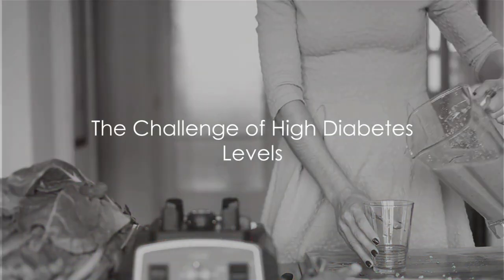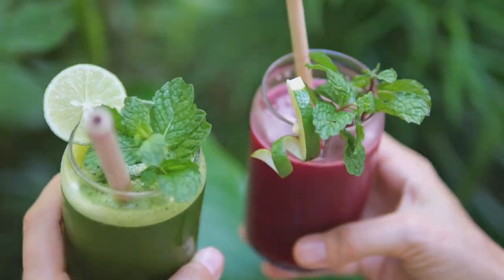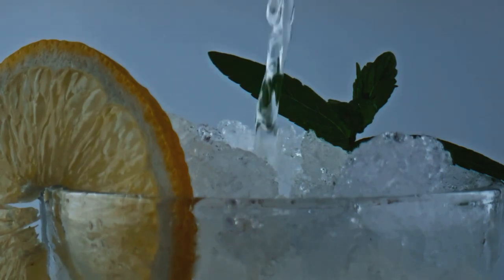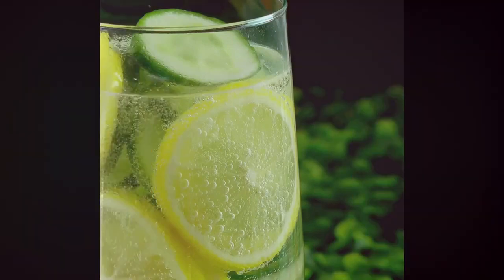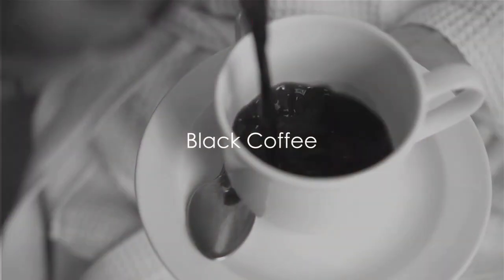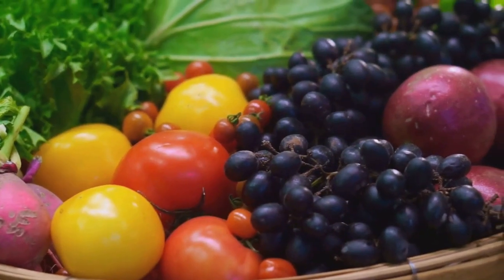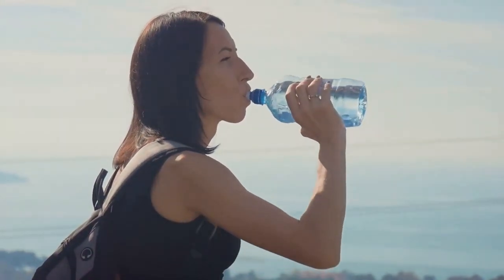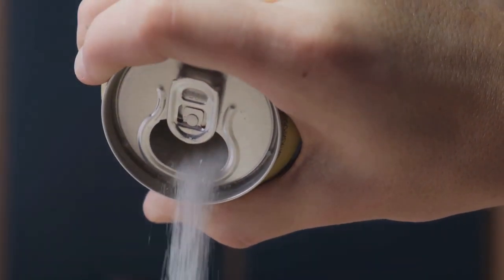5 Life Saving Drinks To Lower Diabetic Levels Naturally| Lower Blood Sugar Naturally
"5 Life Saving Drinks To Lower Diabetic Levels | Lower Blood Sugar Levels with These Drinks"

Description:
🩸 Struggling with high blood sugar levels? Say goodbye to worries with our latest video featuring 5 life-saving drinks to help lower your diabetic levels! From delicious smoothies to refreshing herbal teas, we've got you covered.

🥤 Whether you're managing diabetes or just looking to maintain healthy blood sugar levels, these drinks are packed with nutrients and benefits that your body will thank you for. Don't miss out on this essential guide to a healthier lifestyle!

Your support means the world to us and helps us continue providing valuable content. Let's spread awareness and support each other on our journey to better health together! 🌟